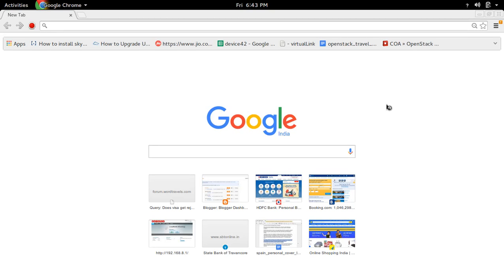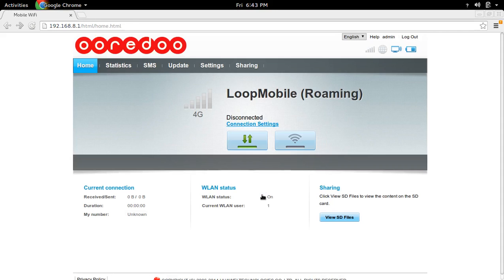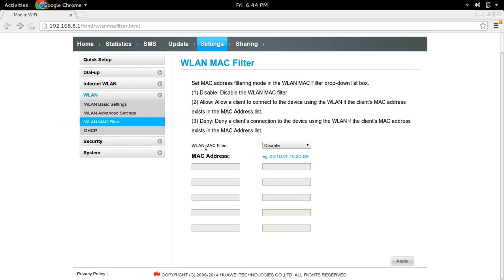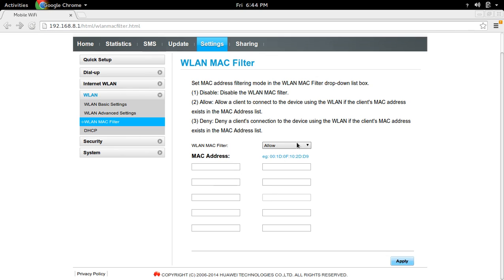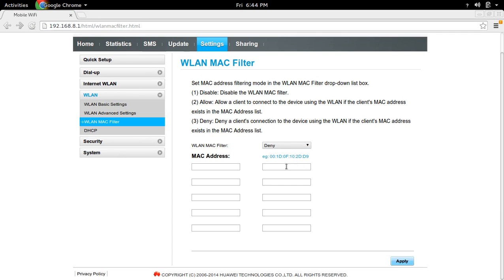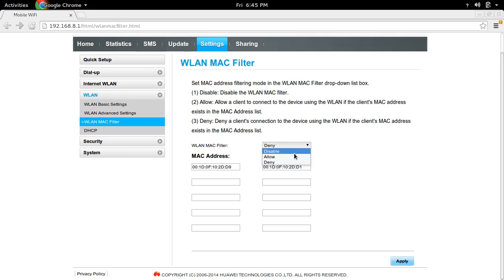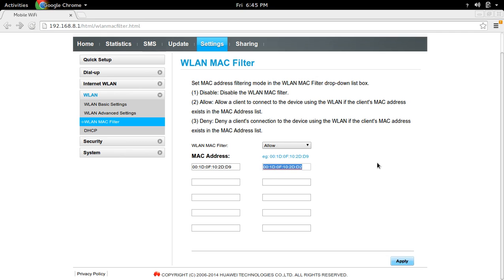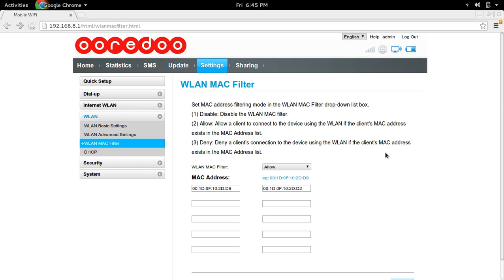How to Ooredoo Qatar Apply MAC address filter WiFi Router Hotspot Dongle